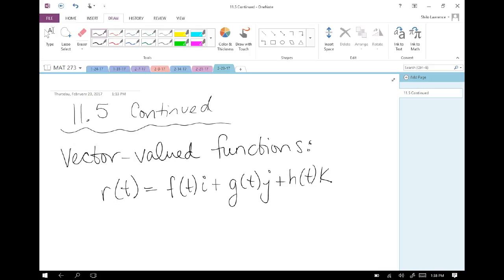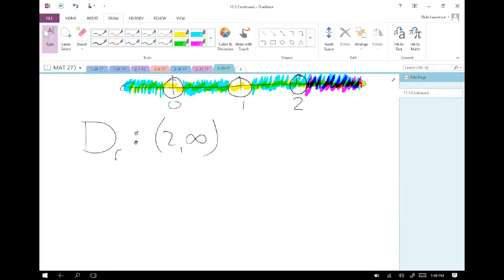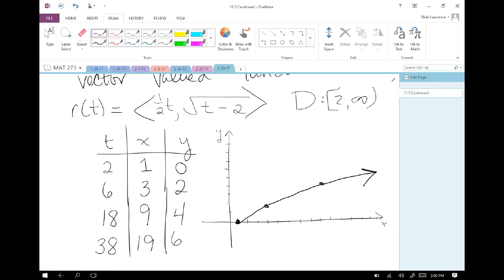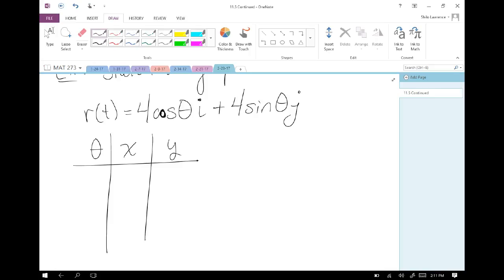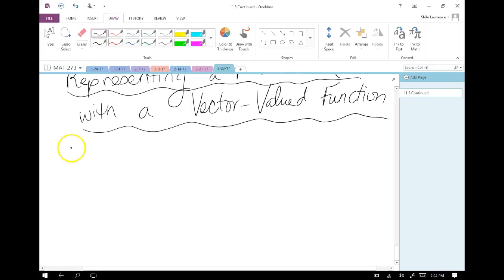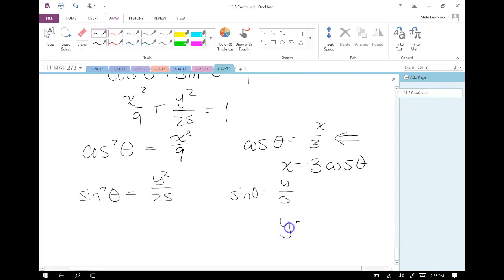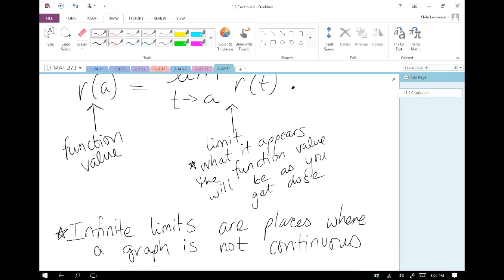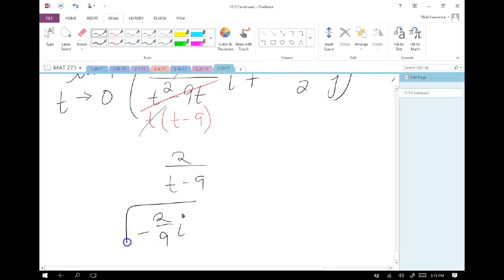MAT 273 2-23-17 Section 11.5